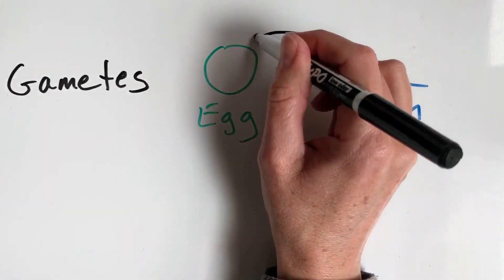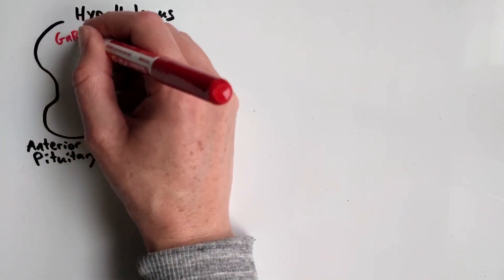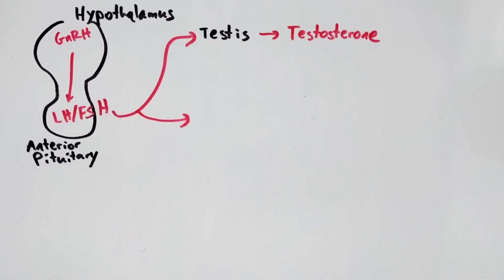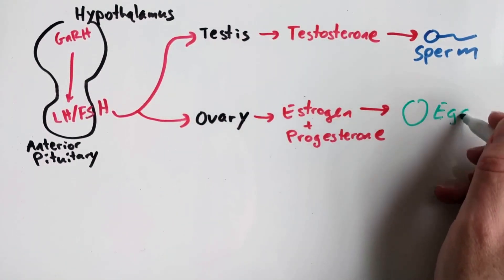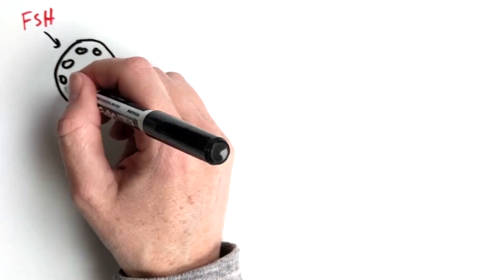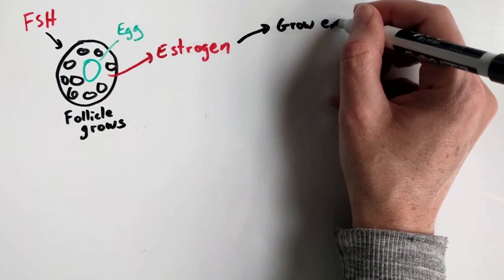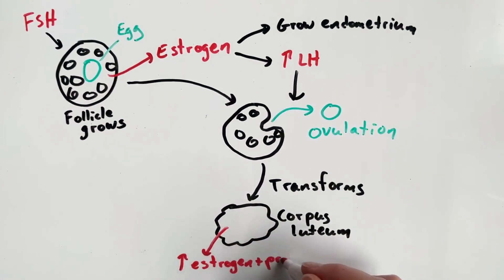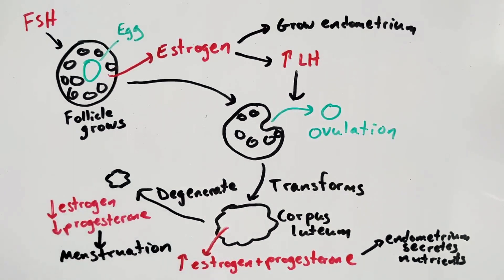Introduction to the reproductive system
Learn how hormones regulate sperm production and egg release